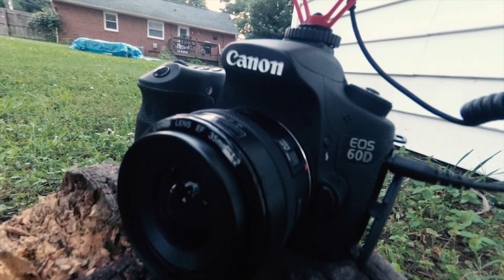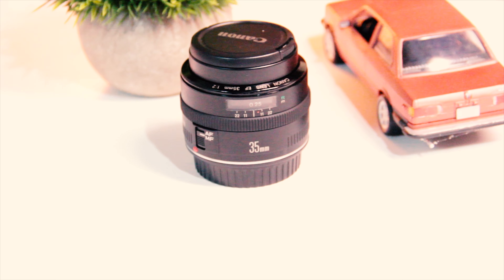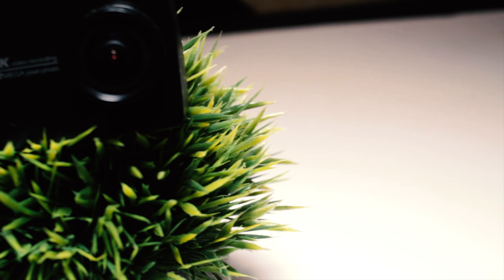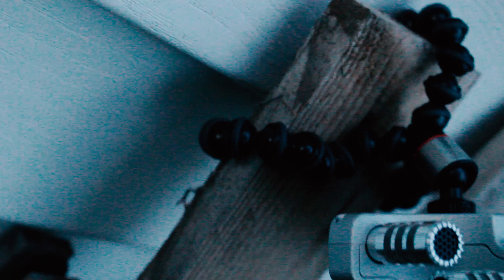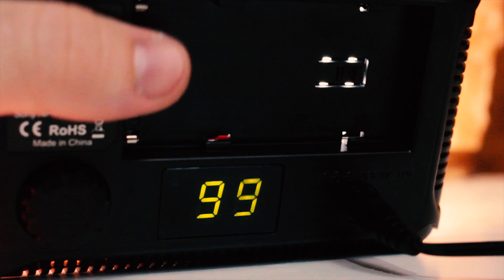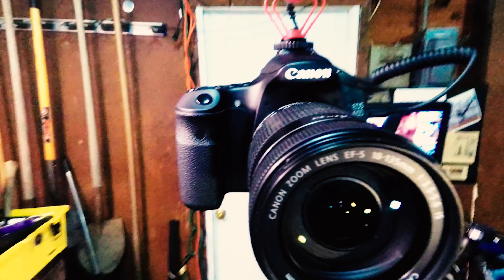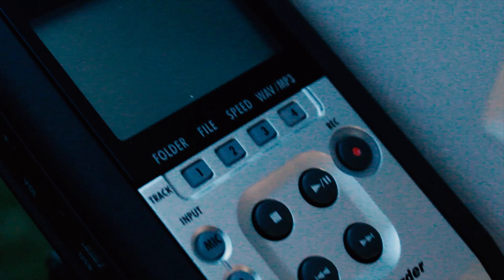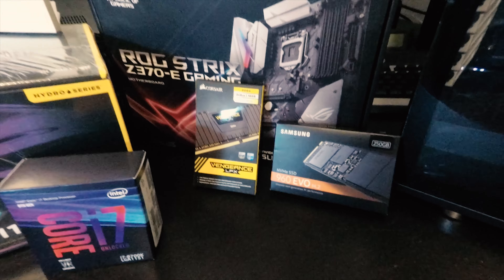Best YouTube Equipment For Starters - The Gear I Use for Gross Tech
So have you wanted to see how I film for YouTube? Or maybe you'd like to start your own YouTube and wanted to get a basic setup for filming YouTube videos?  Well in this video I show you exactly my equipment that I use to film YouTube videos.  See links below for all the gear! Tolifo light

►BACKGROUND MUSIC
→Melodic House Lyoko - Solstice

In this video we go over what I use to make my youtube content for gross tech.